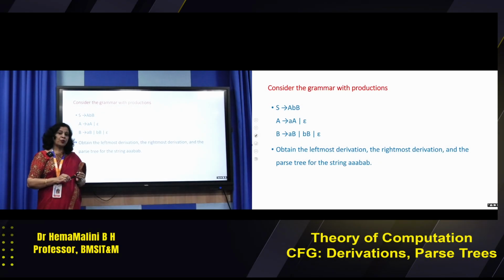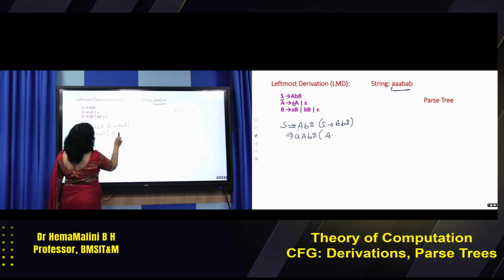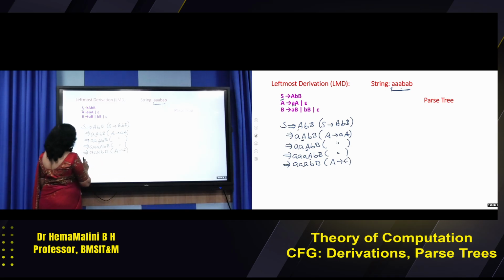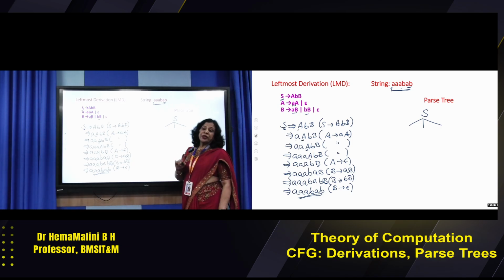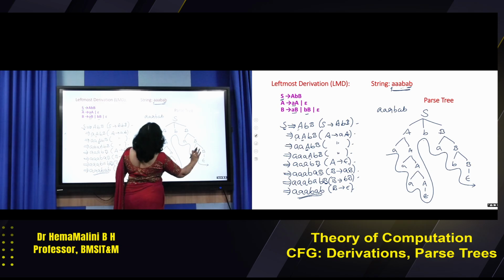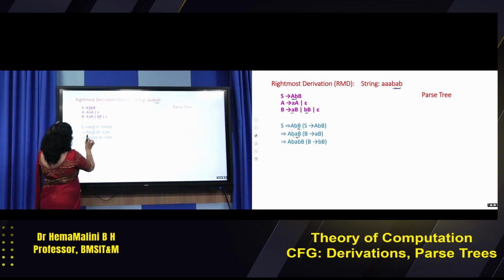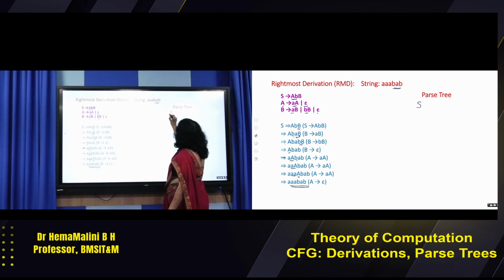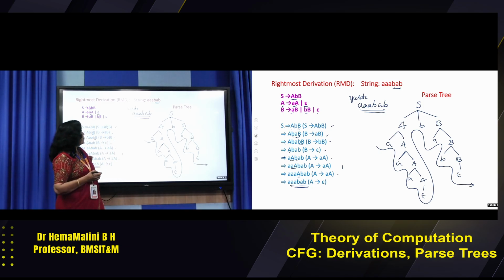CFG Derivations, Parse Trees 02